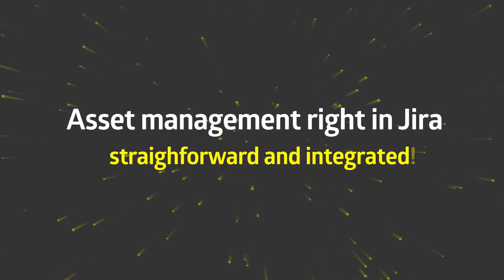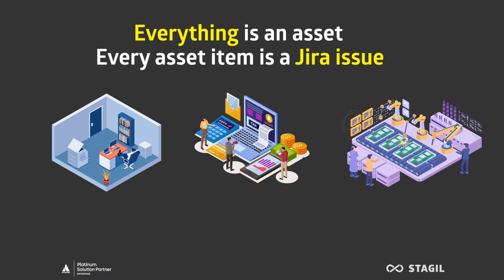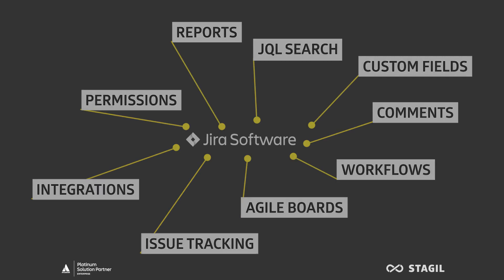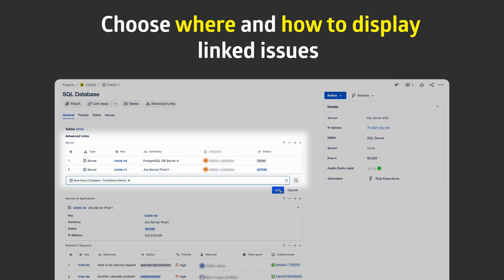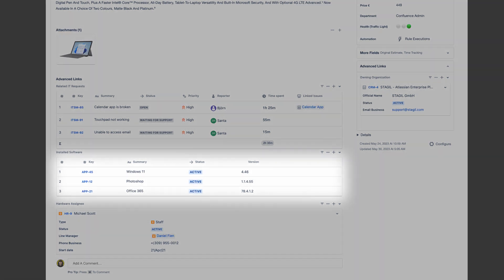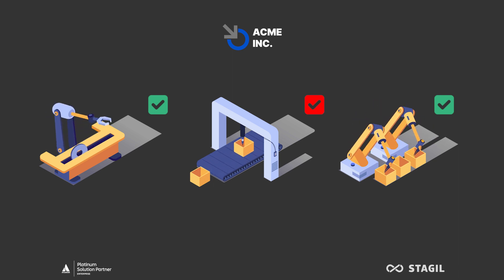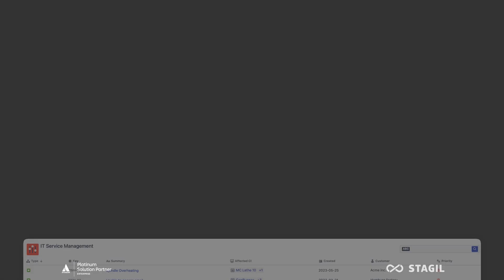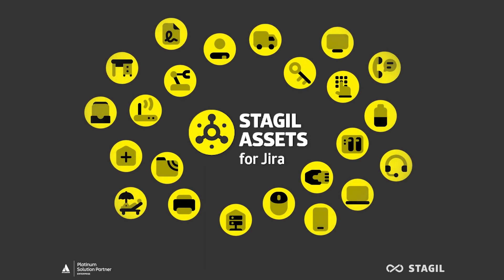STAGIL Assets for Jira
Unlock the future of efficient asset management with STAGIL Assets! Link assets seamlessly to Jira issues, visualize intricate relationships effortlessly, and enjoy the flexibility of custom data models. From tracking IT gear to orchestrating facility maintenance, STAGIL Assets empowers you to effortlessly manage assets, enhance collaboration, and boost your bottom line. Say farewell to asset chaos and embrace streamlined success. Get started with STAGIL Assets today and take control of your assets like never before!

STAGIL is an Atlassian Platinum Solution Partner with a 100% focus on Atlassian products and solutions. We are your Atlassian partner for consulting, development, support, operations, training, and licenses. Atlassian products like Jira and Confluence help your team manage projects! We would be happy to advise you on developing individual implementation strategies and show you ways to improve project management. We assist with the installation and configuration of products and ensure a smooth migration from legacy systems.

▬ STAGIL Apps ▬▬▬▬▬▬▬▬▬▬▬

Through our apps, your team can leverage the full potential of Atlassian products. In collaboration with our customers, we develop our own apps for the Atlassian Marketplace to expand the use cases of Atlassian products.